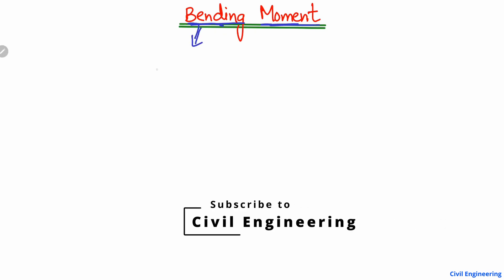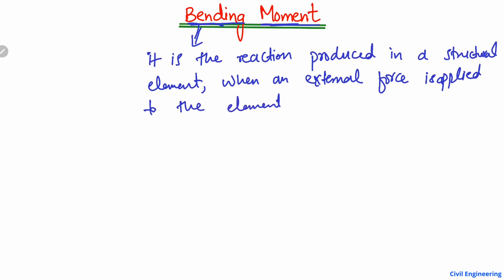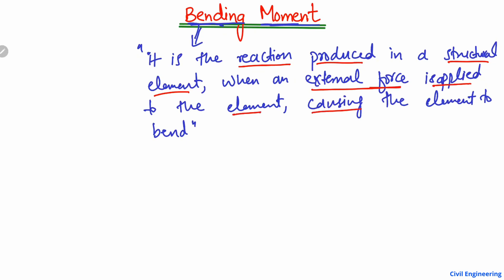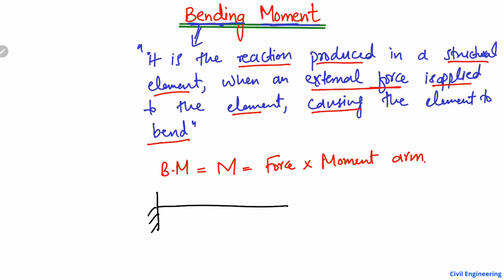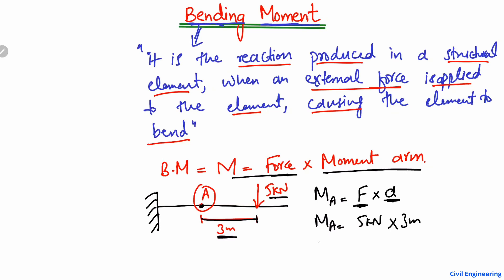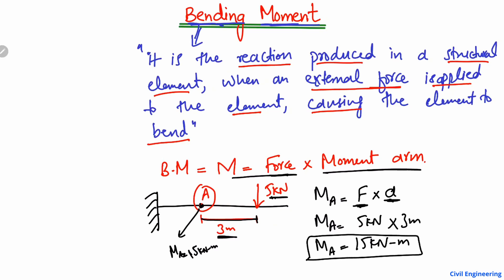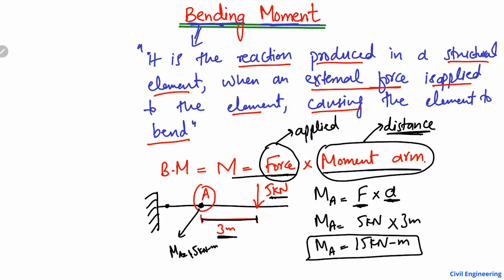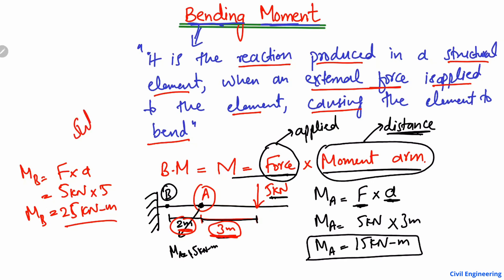What is Bending Moment - With Examples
Bending moment is a fundamental concept in structural engineering that refers to the internal force that causes a structural element, such as a beam or slab, to bend or rotate under applied loads. It is a measure of the tendency of a force to cause rotation about a point or axis and is crucial for designing safe and efficient structures. The bending moment at a specific section of a structural element is calculated as the product of the applied force and the perpendicular distance from the point of application to the section of interest. Positive bending moments cause sagging (concave upward), while negative bending moments cause hogging (concave downward). Accurately calculating bending moments helps engineers determine the required reinforcement and material strength to prevent structural failure. In this video, we will explain the concept of bending moments in detail, discuss how to calculate them using diagrams and formulas, and explore practical examples to enhance your understanding of this essential engineering principle.